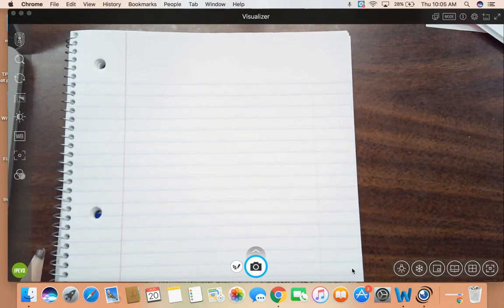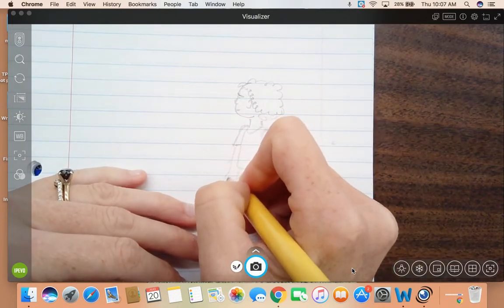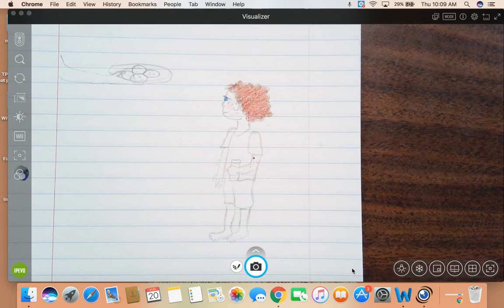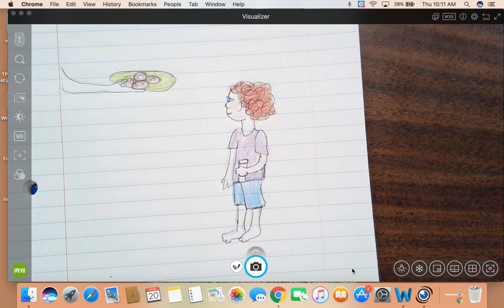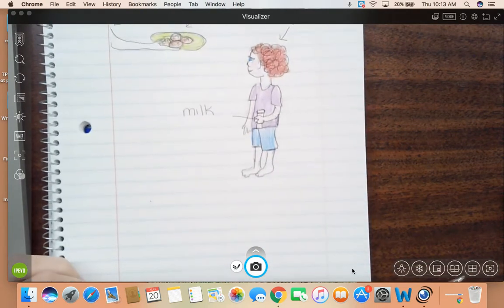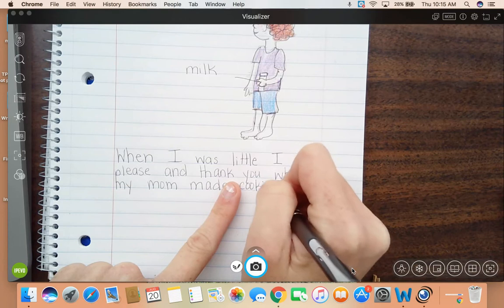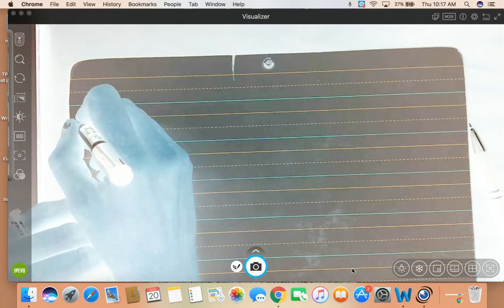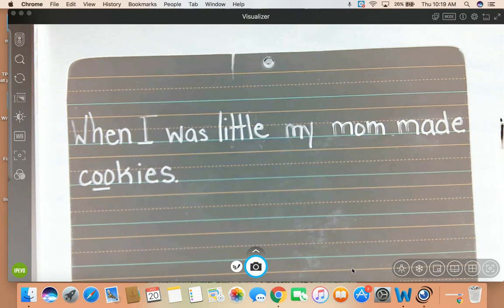writing lesson August 21